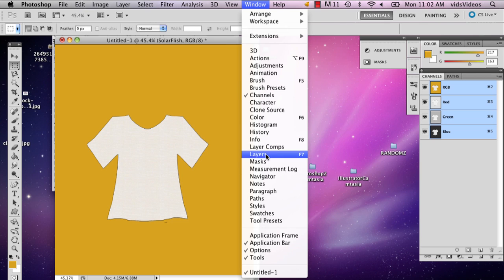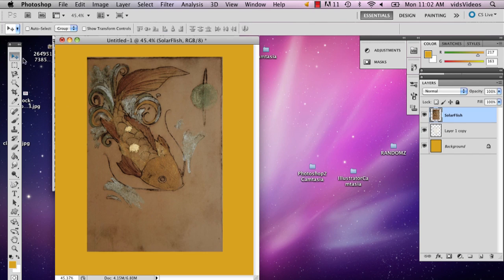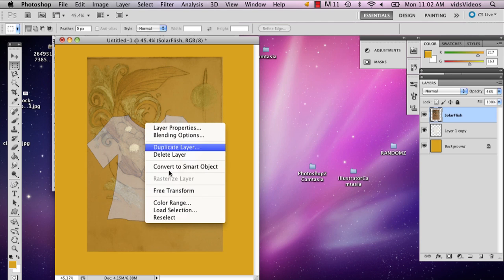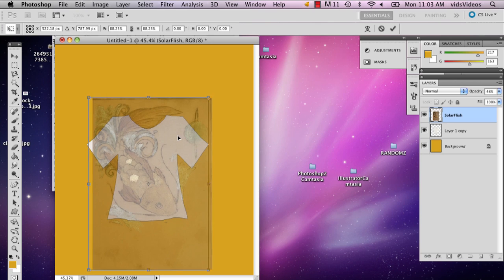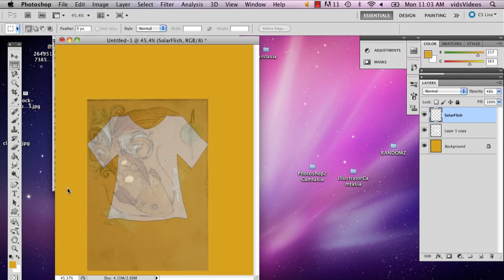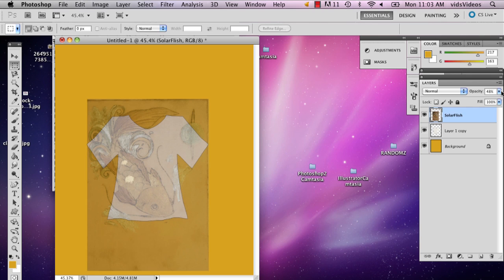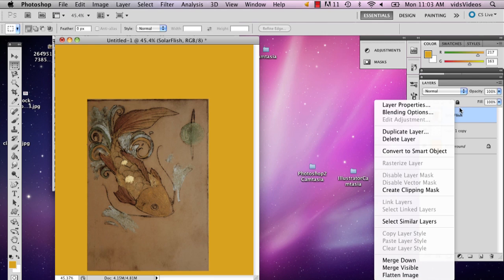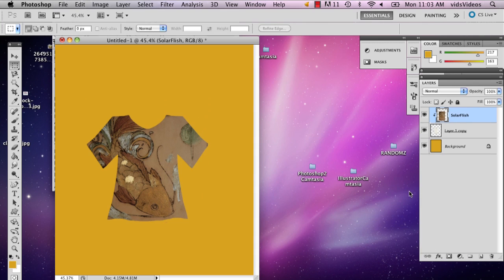Grunge T-Shirt Designs Using Photoshop : Photoshop Tips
Photoshop is great for photo editing, photo creation and even t-shirt designs. Learn how to make grunge t-shirt designs in Photoshop with help from a well-versed web, graphic and illustrative designer in this free video clip.

Series Description: If you need a powerful computer program that will let you both edit existing photos and create all new ones from thin air and your own imagination, look no farther than Adobe Photoshop. Get tips on how to get the most out of Adobe Photoshop with help from a well-versed web, graphic and illustrative designer in this free video series.